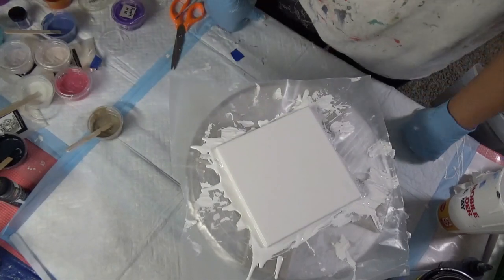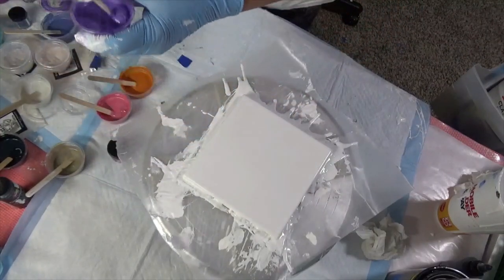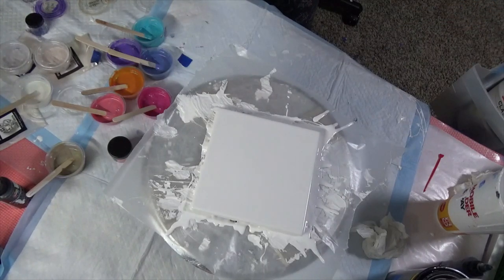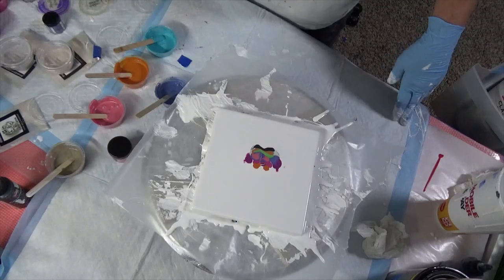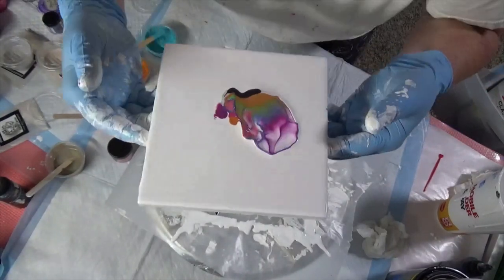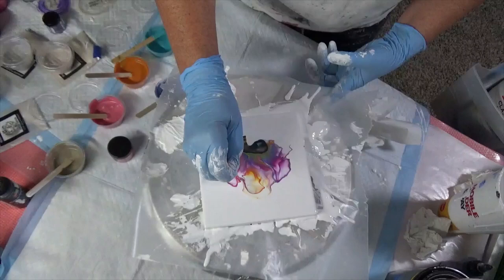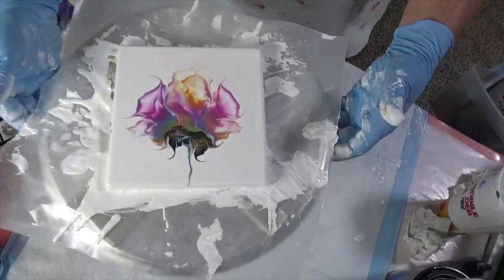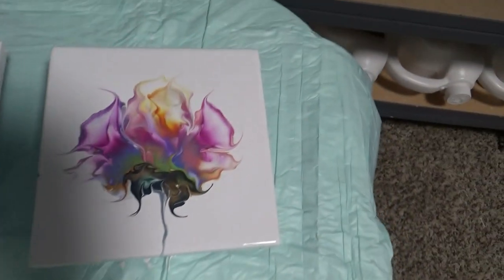Gorgeous Single Rose Bloom! Inspired by Niki D Art. She does beautiful art! Check here out too!!!!!!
I'm still working on consistencies with the base... but pouring medium is awesome!
New Bloom Pouring Medium is  50/50 of each

Glidden Premium Interior Paint and Primer SEMI-GLOSS
GLN6413N   BASE 3  UNTINTED! DO NOT LET THEM SHAKE THIS UP! Just gently stir till mixed when you get it home :)

MINWAX ONE COAT Polyurethane 3x protection in one coat  CLEAR SEMI-GLOSS. STIR GENTLY...DO NOT SHAKE!!!
 That's all! Yay
BASE PAINT
I use BEHR  paint and primer Semi-Gloss White # 7050. This very thick and sometimes a mist a wee bit of water to thin slightly.
I also use Walmarts Color Place Ready to use Satin or Semi-gloss. They carry White and black and a few other colors. DO NOT LET THEM SHAKE IT UP! YOU WILL HAVE CRAZY BUBBLES!

 ***Cell Enhancer/Activator ….. Ratio 2/1/1 ***( I half this recipe and make it more often...I think it makes the cell activator perform better and longer)
2 parts American Floetrol (60ml)
1 part Elmers Glue All (30ml)
1 part Paint  I use a large pea sized dollop and mix thoroughly. I Use Golden Brand Carbon Black for Black cell activator and Amsterdam Titanium White for White cell activator. I also at times add acrylic inks to my cell activators
I then add 15-20 drops ***MINWAX Pre-Stain Wood Conditioner Water if necessary to thin to consistency. Always gently stir your CA before use as the wood conditioner will pool on top!
note: You can make just about any color of cell activator! Semi-transparent paints work great! Depending on the paint density, you may need more or less of the paint. Heavy Body paints require less. Play with your amt until you get what you want. CA must be THINNER than your other paints!
Dutch Pour
Consistency for Paint and Canvas flooding paint (thanks Kanella Ciracco!) 80 grams Floetrol 40 grams Paint ( I use Artist Loft Flow Acrylic for base ) 30 grams Water ***Glue Mixture Pouring Medium 70% Elmers Glue-all 30% Water ***Basic Paint Pouring Medium 50% Paint 50% Floetrol…Thin with water to consistency

Be sure and be Safe in your art room and have adequate ventilation, wear masks when needed, and have a fire extinguisher handy for those unexpected issues! It can happen. so be safe and do your body good!
As always, Thanks again...I enjoy just DOING TODAY with everyone with hopes to Spark some HAPPI in your hearts! Go some Spark Happi in your world TODAY!

Happi Art Information!
Welcome to Happi Art Creations and WELCOME to my TODAY! Glad you’re here!
I can also be reached on FB at Happi Art Creations and on Instagram at the same!
Welcome to Happi Art creations new Share your art page on Facebook!!
Called: Let’s Share Happi Art!

Watch videos longer…YouTube likes that and it helps me out! 😊
Remember, It’s your art so enjoy and eh... if looks like poo, scrape and try again! Have fun! Again, If you have any questions or comments, please ask below and I'll get back you ASAP!

If you’d like to help with art supplies, you may you the following Tips Jars to keep these fun tutorials going!

TIP JARS…Thanks in advance!